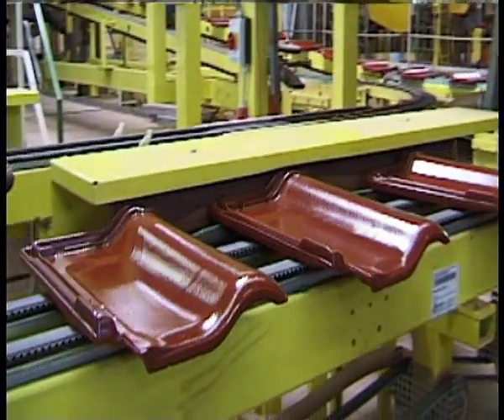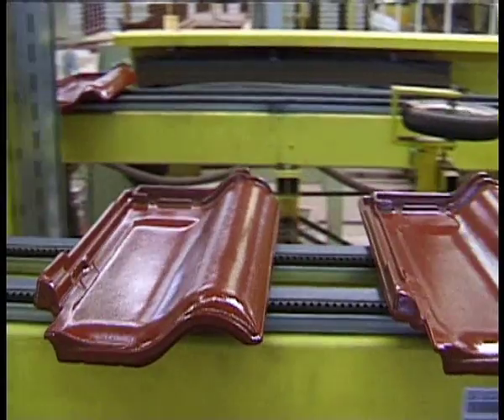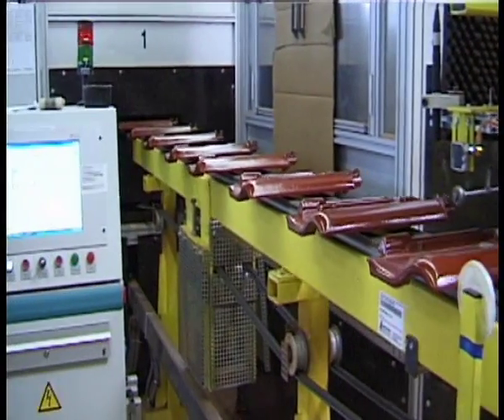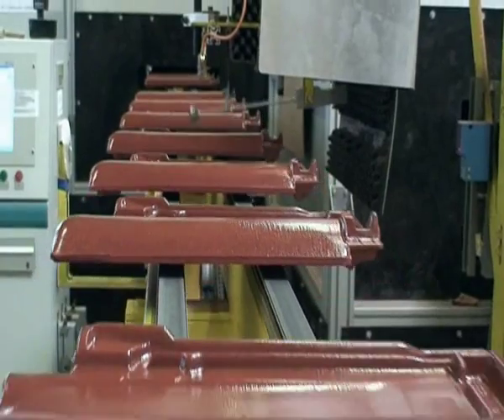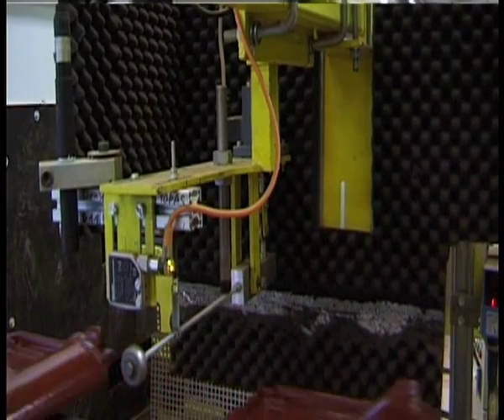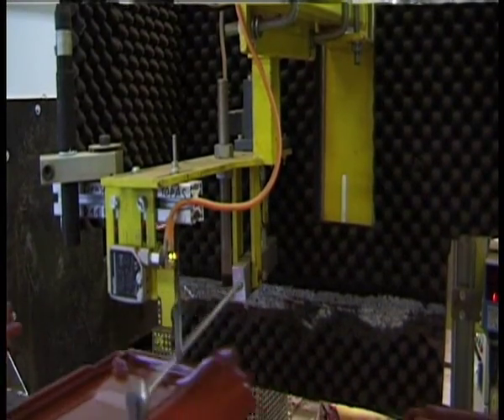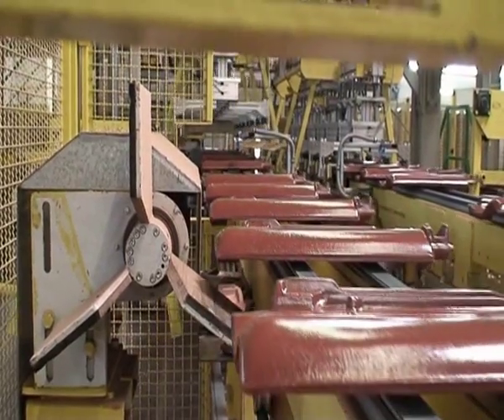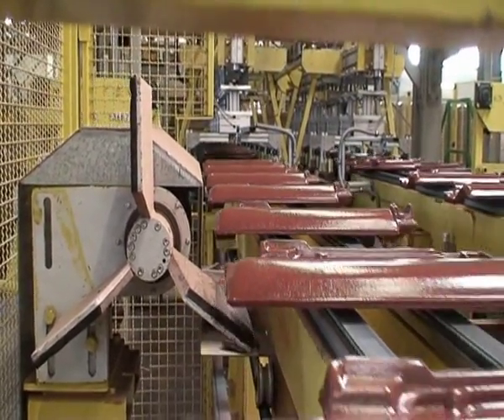Sonic clay roof tile testing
Inline crack testing of clay roof tiles at Lafarge